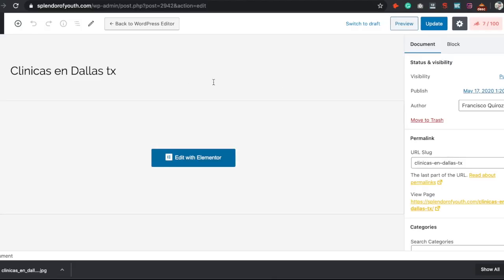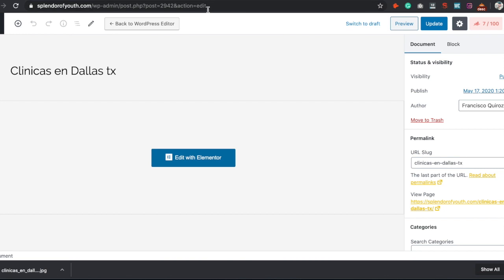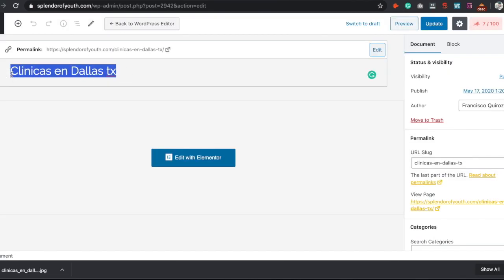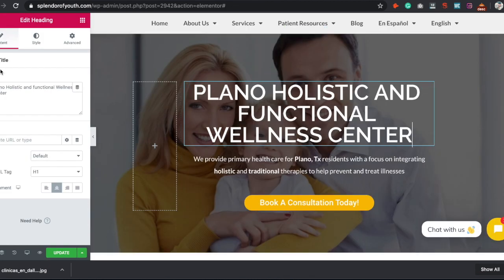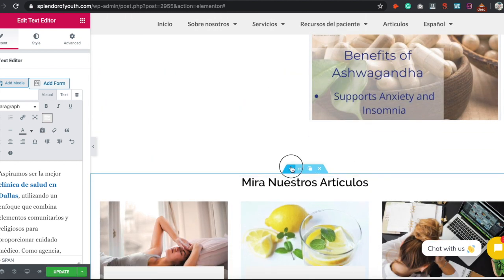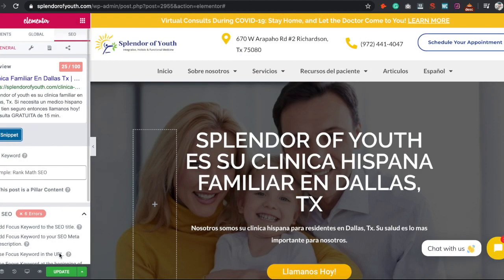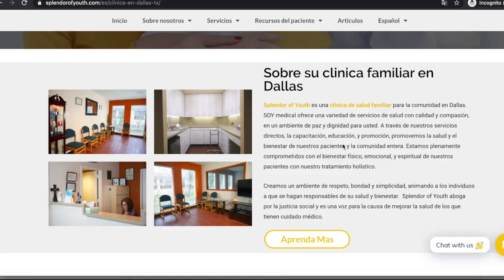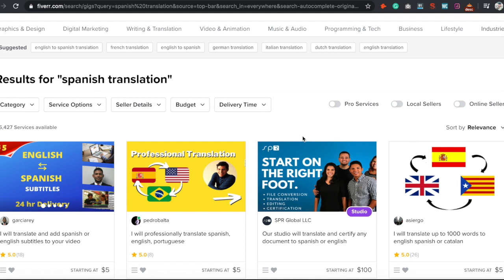Multi-Language Local SEO: How I Rank A Local SEO Client In Spanish Using Wordpress (Live Example)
Multi-lingual SEO is very powerful to know if you want to stand out from all the other SEO's out there.

My client, targets Spanish speaking patients along with English speaking patients, so it is important that I create a local Spanish SEO strategy in order to drive as most traffic and leads to his website.

Multi-lingual SEO is very important today in order to distinguish yourself from all the other SEO's out there that only know how to optimize for English websites and pages. It's very simple to do if you have the right process.

This is a step-by-step video on the on-page optimization techniques that I use to get instant rankings.

IF YOU WANT TO TRANSLATE YOUR WEBSITE INTO ANY LANGUAGE WITH A FREE WORDPRESS PLUGIN, WATCH

If you would like a free SEO audit, feel free

Patricio Quiroz
1531 Gillette St,